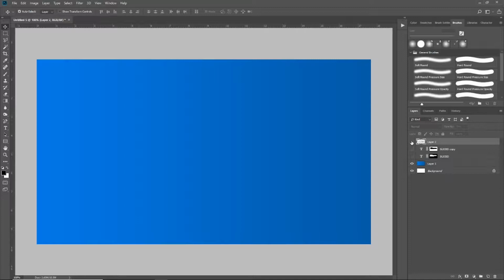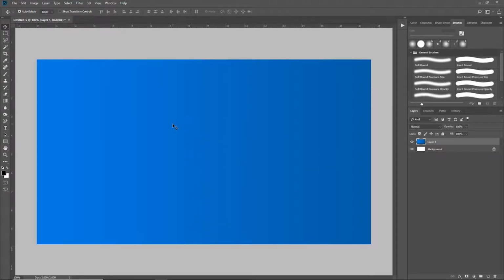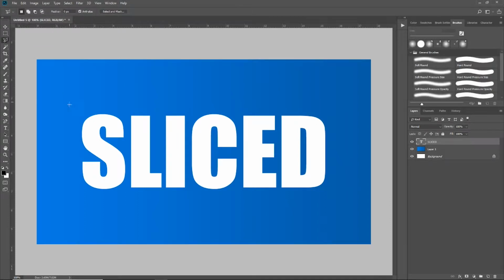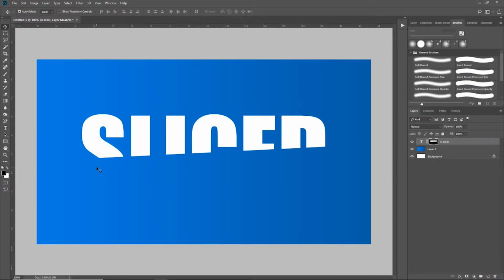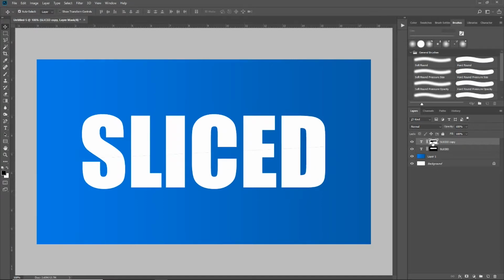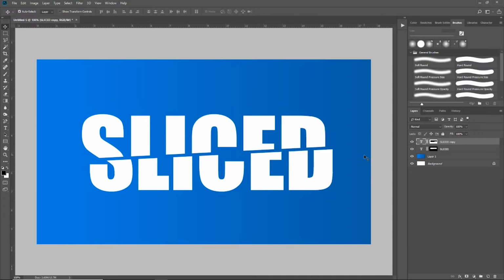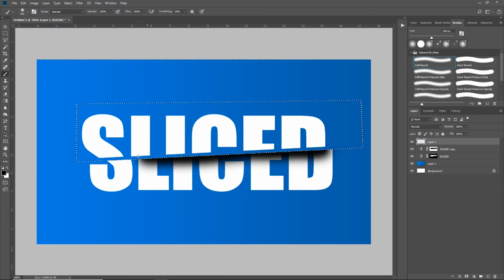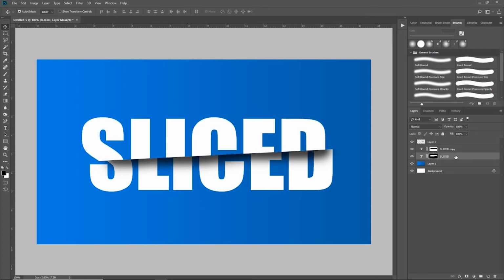SLICED TEXT EFFECT IN PHOTOSHOP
How to create Sliced Text Effect in Photoshop. In this Photoshop tutorial, I will show you how to create Sliced Text Effect in less than 3 minutes in Photoshop.

🔴 QUESTIONS — Have a question about Social Media Marketing, Digital Content Creation, Products, or Anything Else? Post in the comments section of this video!